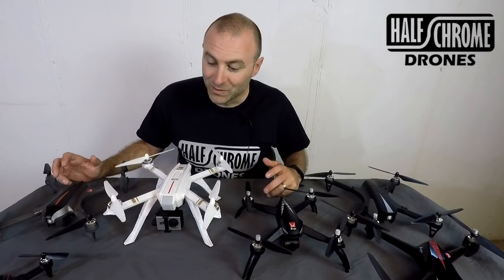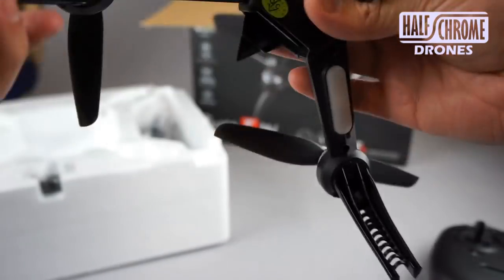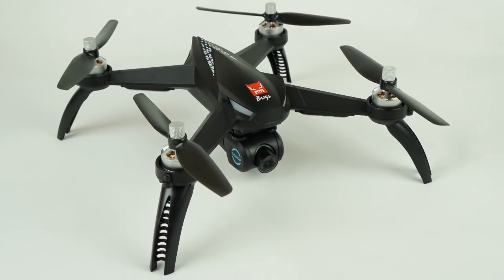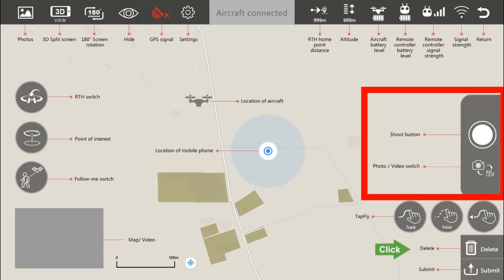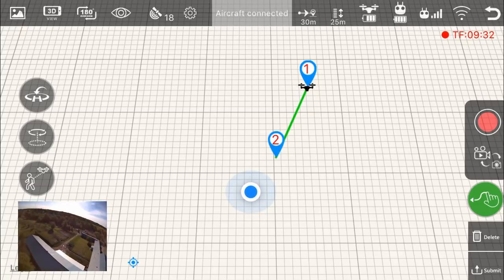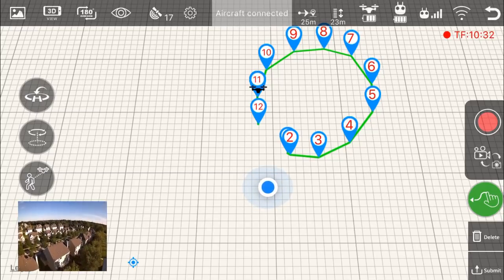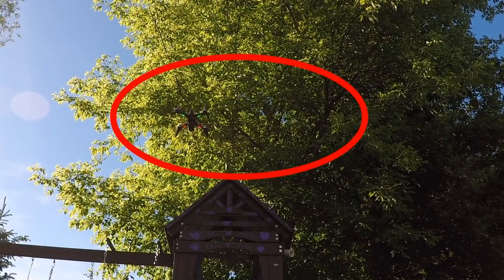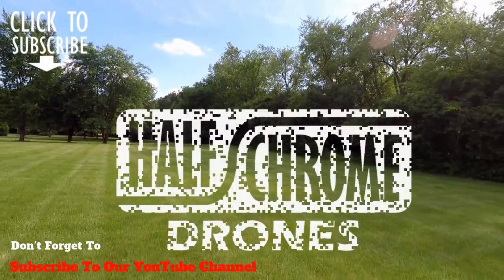MJX Bugs 5W: The Best MJX Drone Yet!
The MJX Bugs 5W is the newest and best GPS drone you can get for under $200. It is stable and has some nice flight modes. We will unbox it, fly it and show you some flight modes and video.